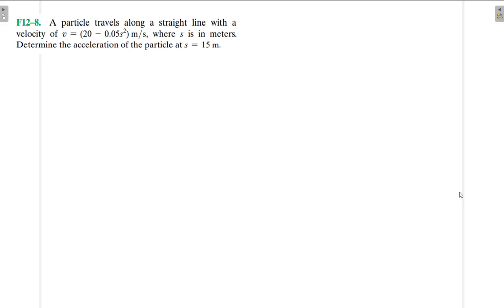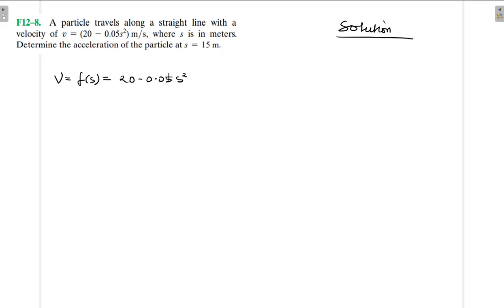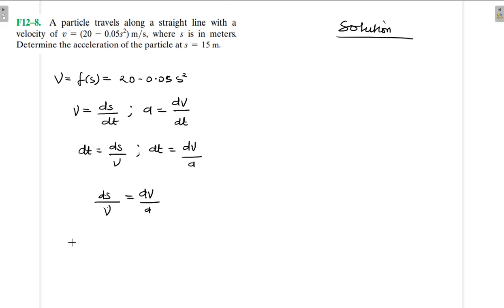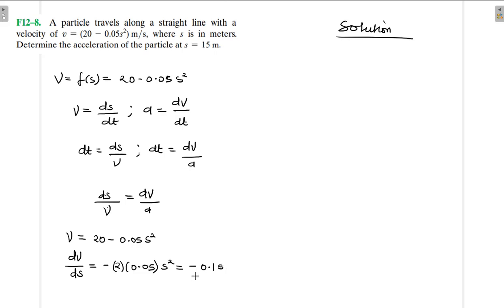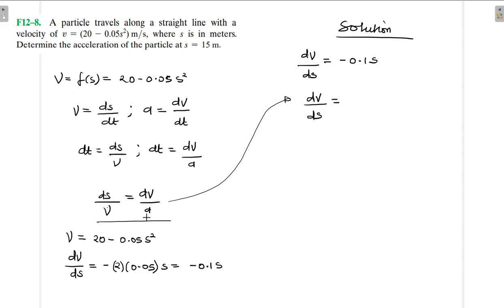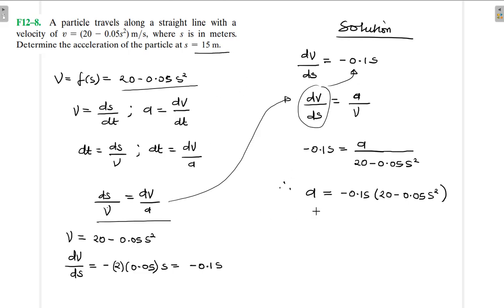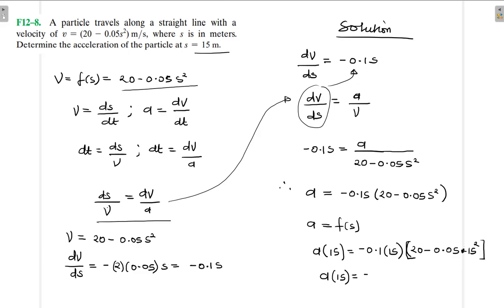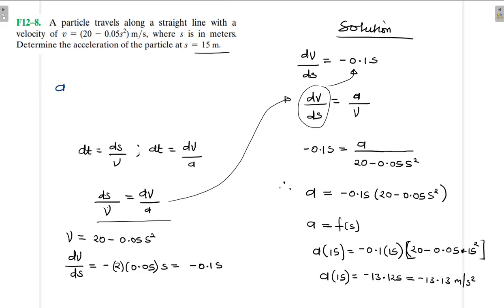F12–8 Kinematics of a Particle (Chapter 12: Hibbeler Dynamics) Benam Academy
PROBLEM: F12–8
F12–8. A particle travels along a straight line with a velocity of v = (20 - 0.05s
2) m/s, where s is in meters. Determine the acceleration of the particle at s = 15 m.